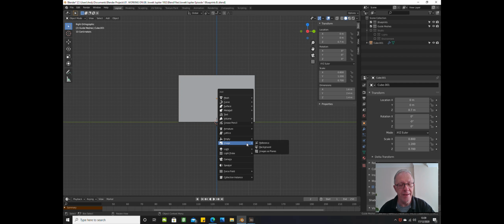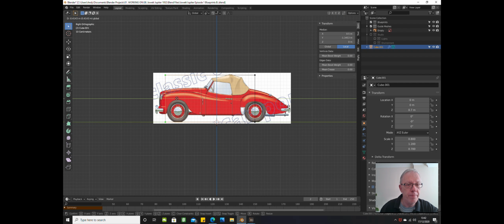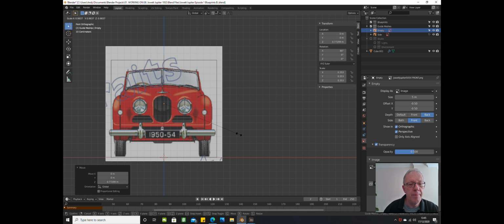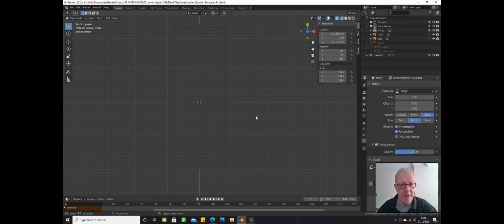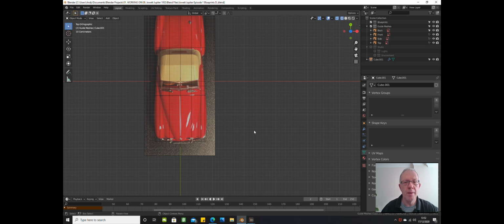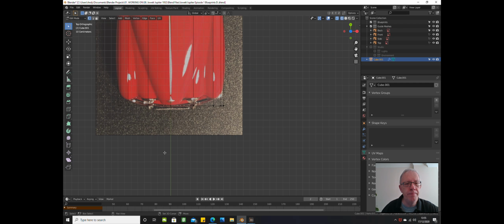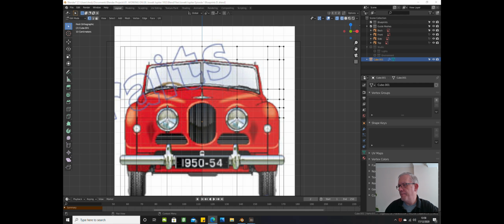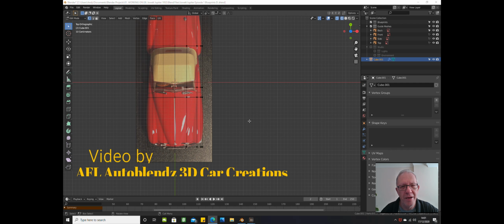Blender 3D Modelling tutorial of a 1950-54 Jowett Jupiter Part 3 - Setting up Blueprints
This is the Part 3  in a tutorial in which I model a 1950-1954 Jowett Jupiter.
This Part is to set up Blueprints in Blender 2.90